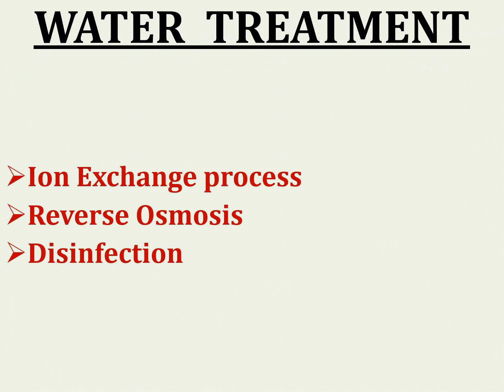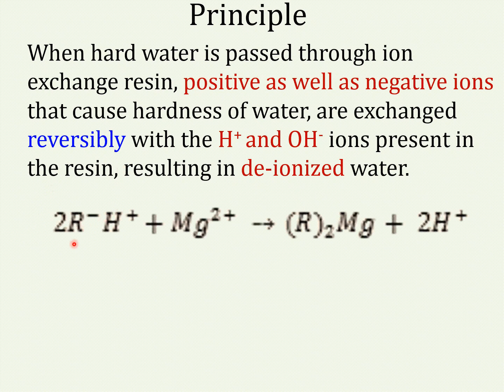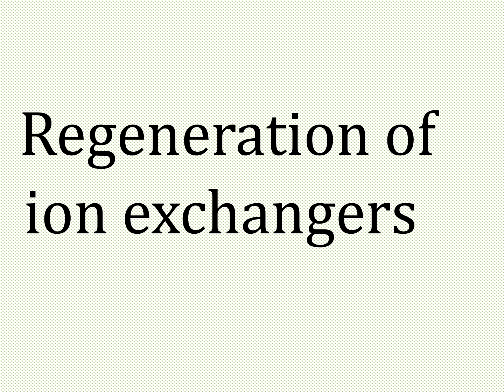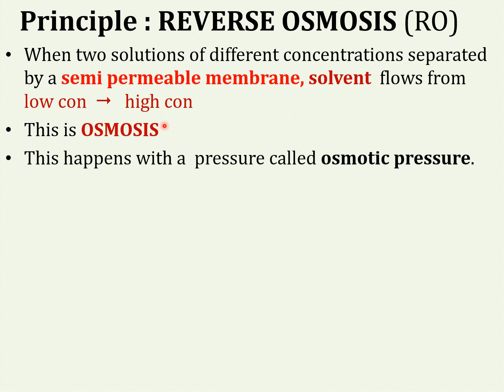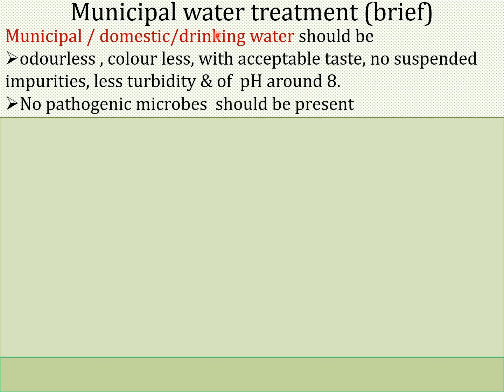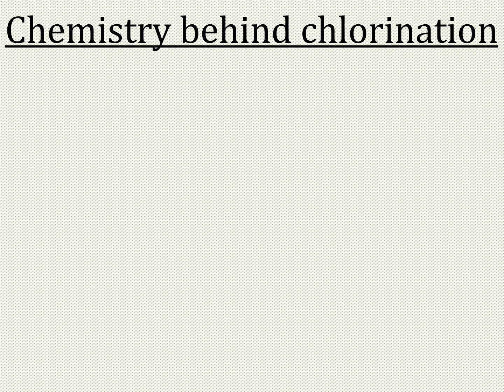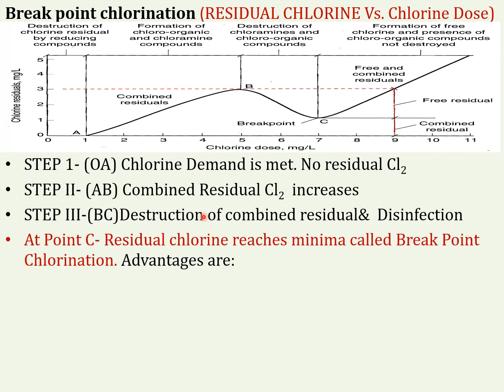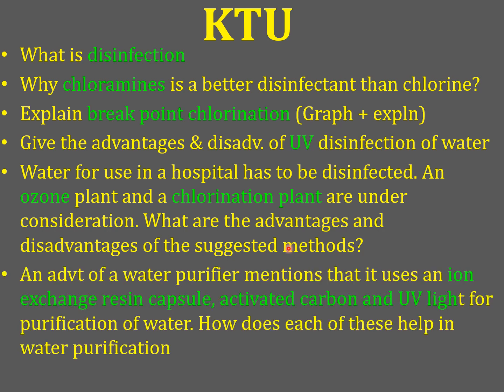ENGG CHEM WATER IV Dr Sreeja Subhash APR 2020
ENGG CHEM WATER  IV  - WATER TREATMENT MEHODS Dr Sreeja Subhash APR 2020